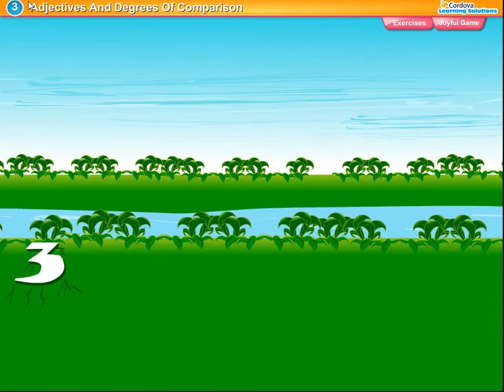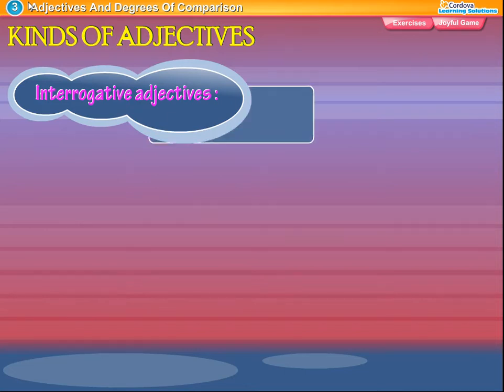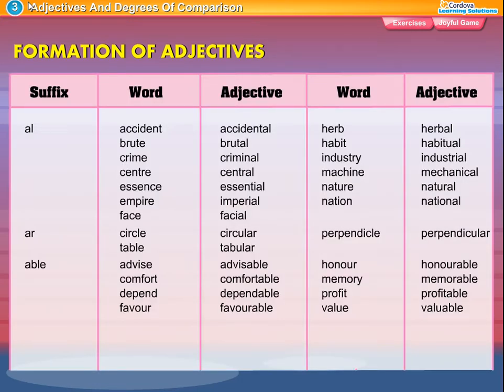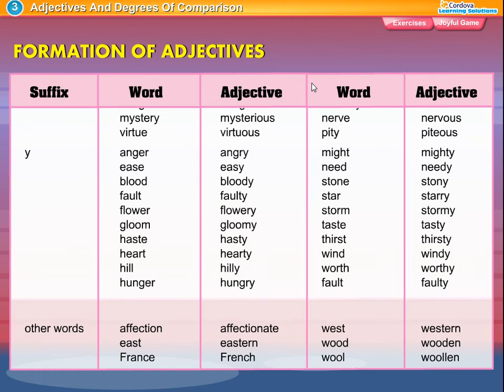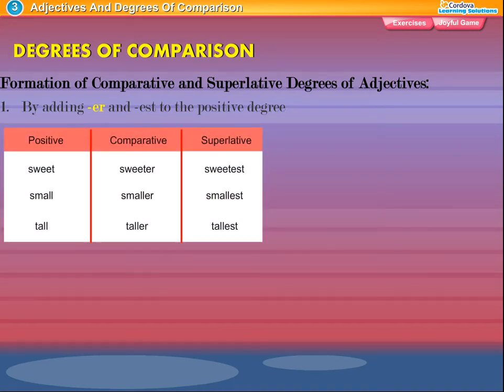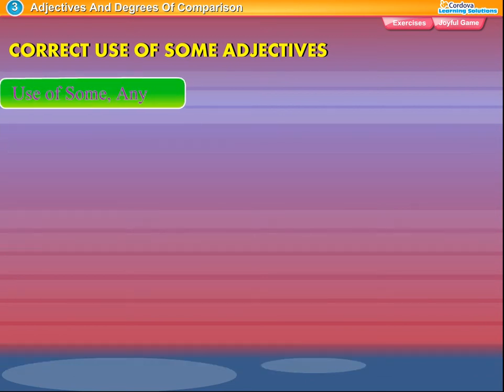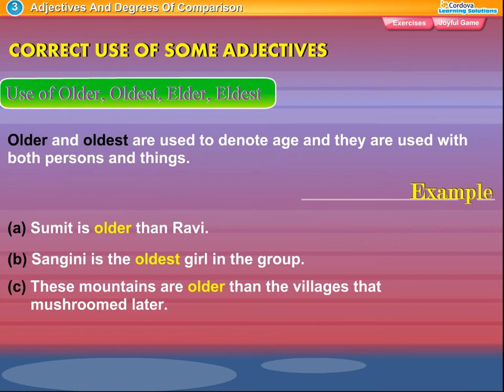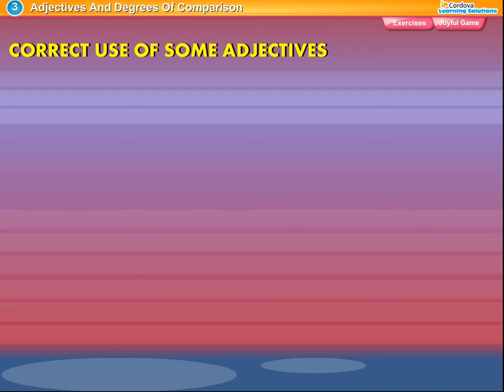Class 7 Adjectives and Degree of Comparison Chapter 3